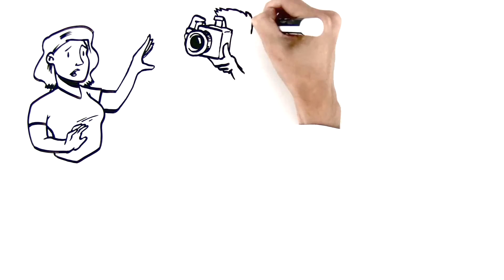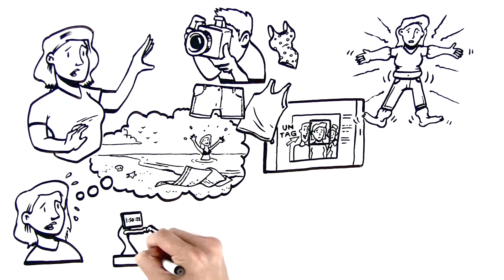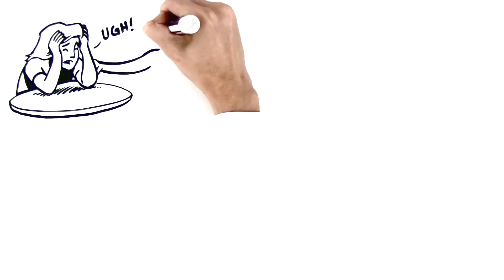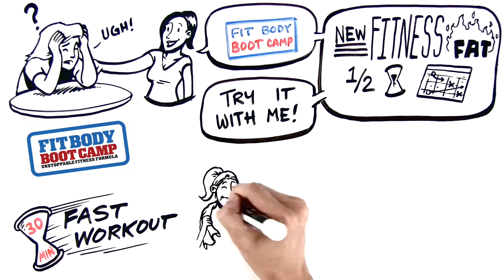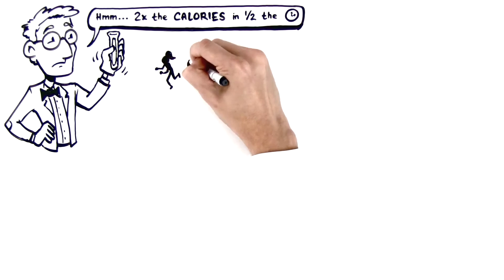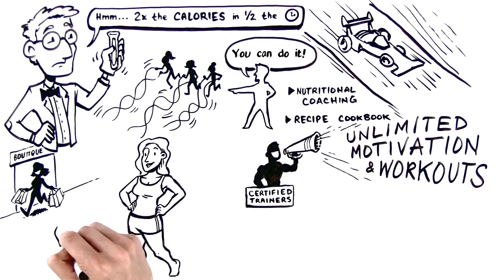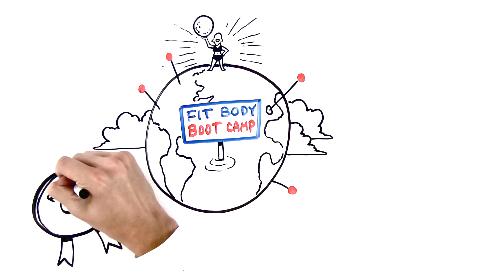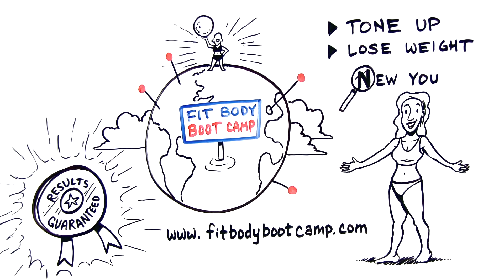What North Palm Fit Body Can Do For You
A group personal training program where you'll get high energy, fun, and challenging workouts designed to burn fat and tone your entire body in only 30min.